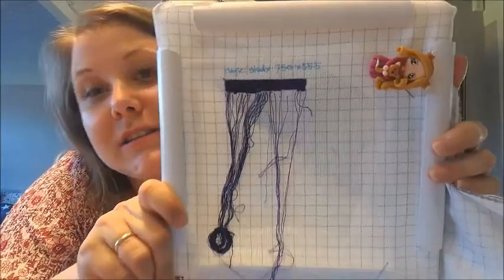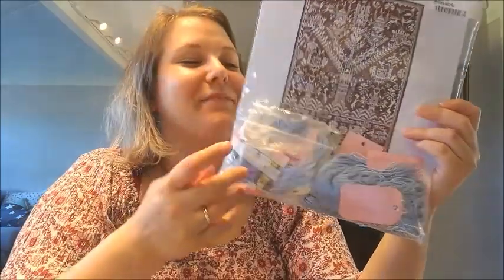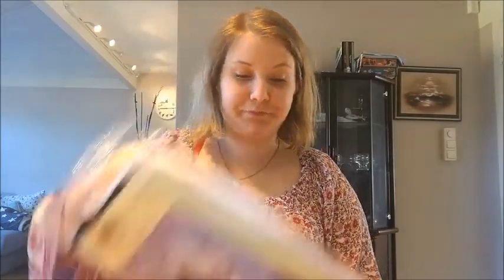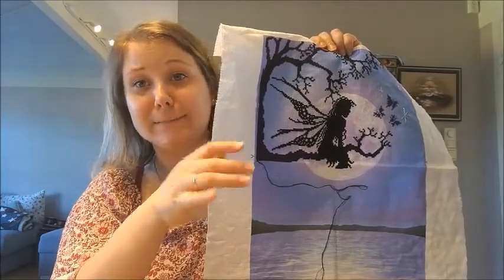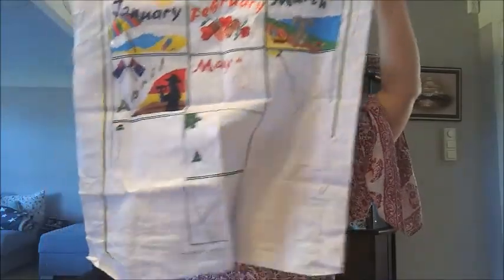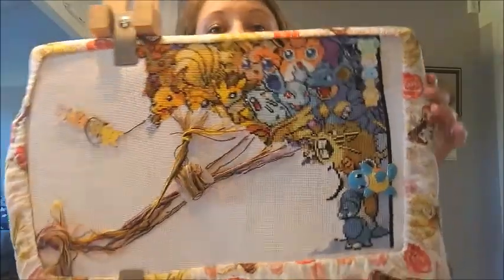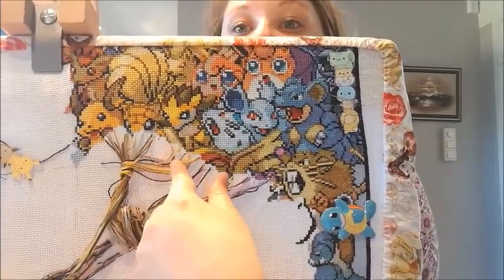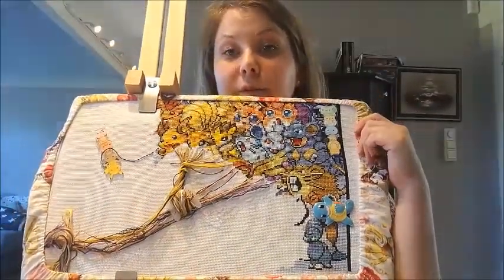Flosstube #46 - Be kind to everyone